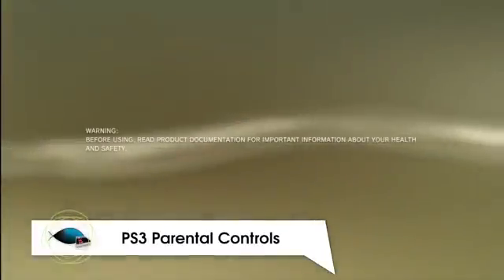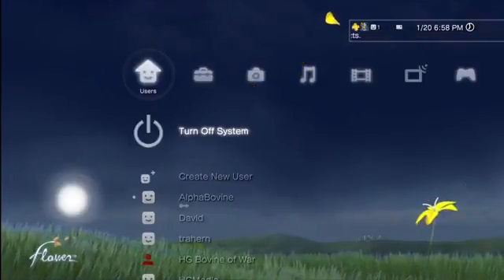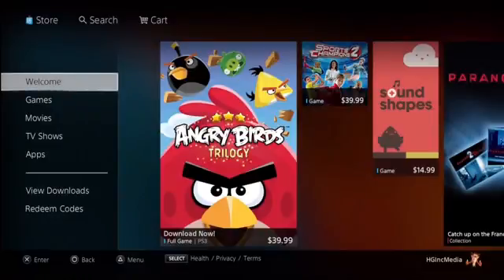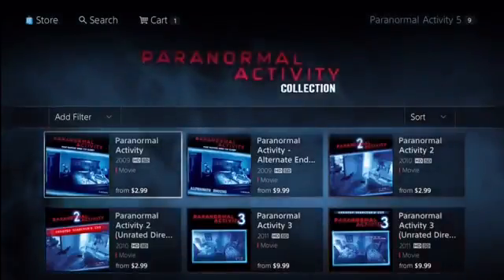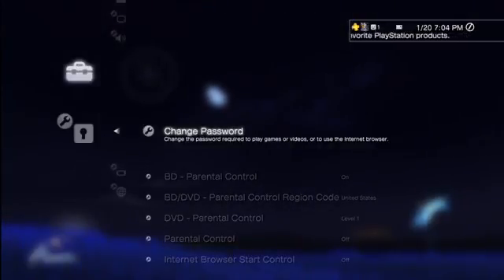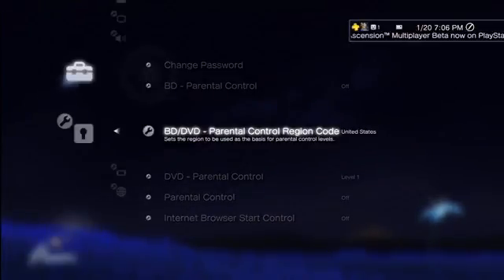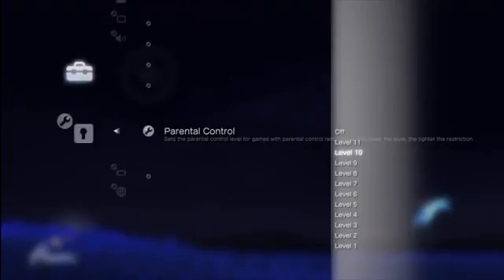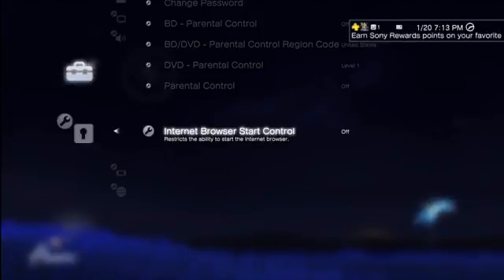Playstation 3 Parental Controlls